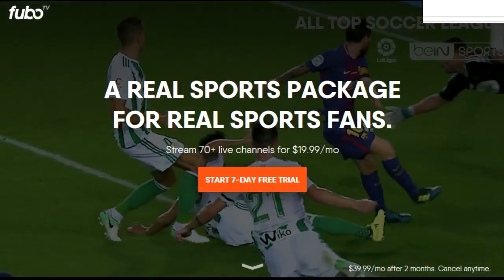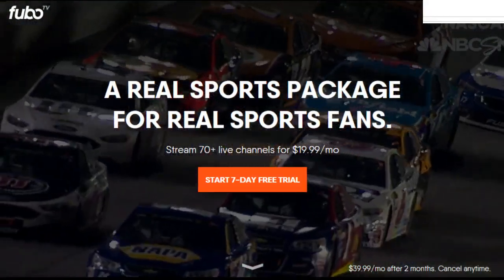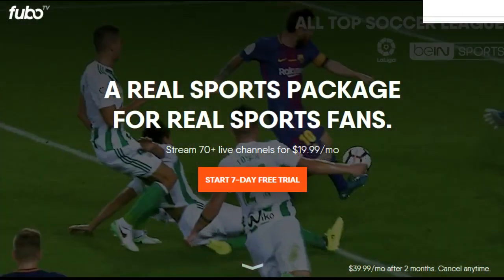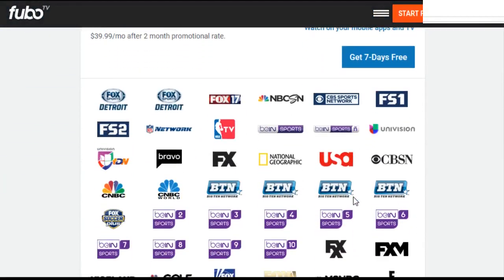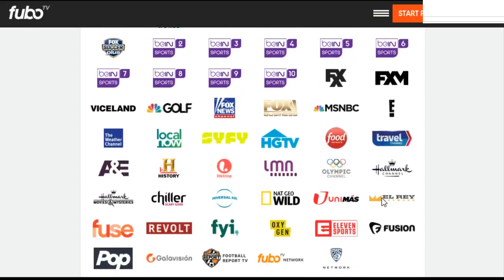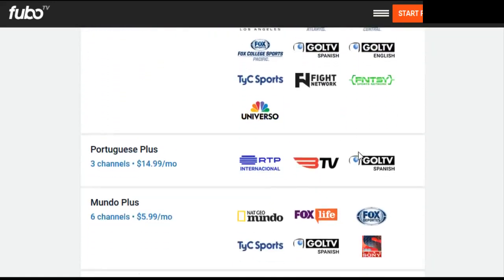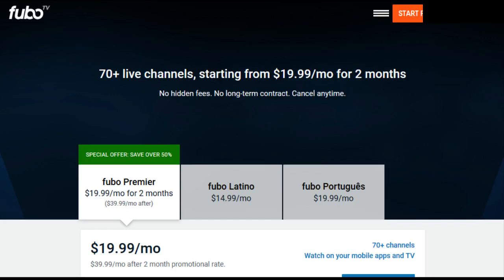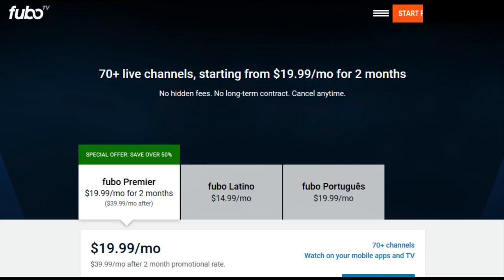FuboTV - What is FuboTV and How Does it Work? - Review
FuboTV - What is FuboTV and How Does it Work? How is this different from traditional cable and satellite TV providers - What do I need to make this work, internet, device, FuboTV subscription, FuboTV app

In this video I go over exactly what FuboTV is and what you'll need to get the service up and running in your home including internet, devices, a subscription, and the FuboTV app.

Recommended Streaming Devices:

Roku 3
Roku 4
Roku Premiere
Roku Premiere+
Roku Ultra
Roku Express